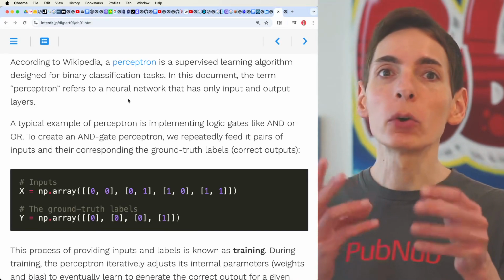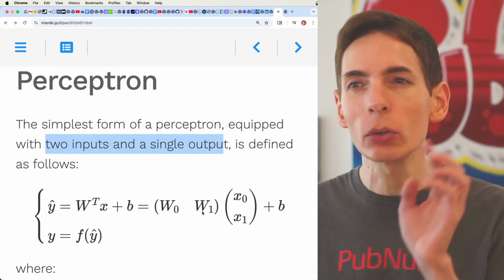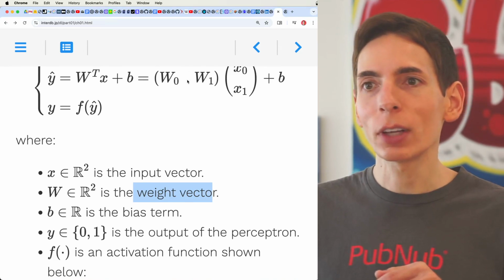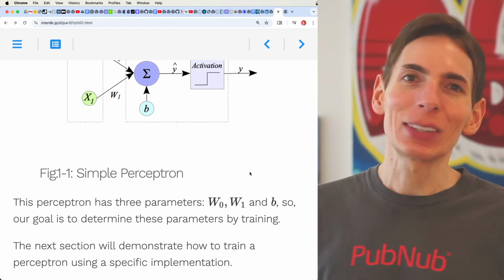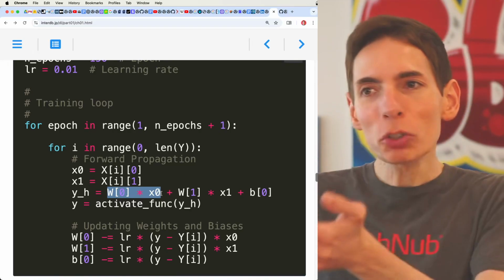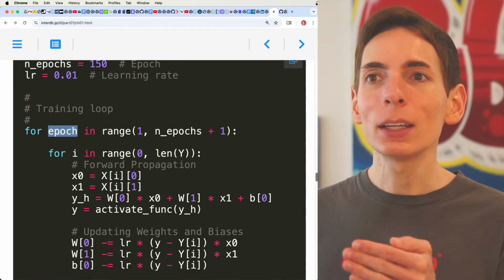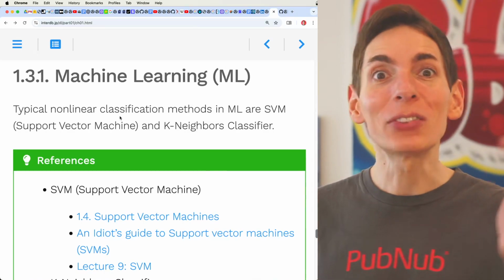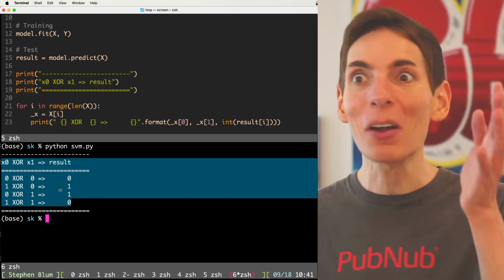Machine Learning Intro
All right, here's the plan. We're going to discuss machine learning by starting with the basics, starting with a perceptron, a simple algorithm for binary classifications where the output is a yes or no. It looks complicated with math symbols but it's pretty straightforward.

With a perceptron, you provide input data and get output data, without writing complex code, the machine learning model figures it out! The inputs are usually called "features" or "x," and outputs are "labels" or "y." Training the model involves adjusting weights and biases to get the correct output. For example, training a model to learn the AND gate involves giving inputs like 0 and 1 and getting the correct output, like 1. The perceptron works by multiplying weights and inputs, adding a bias, and then getting an output, adjusting weights over several iterations so the model learns.

This process of training is repeated many times until the model gets the right answer, like learning the AND gate correctly after many epochs. This is the simplest form of machine learning. Once trained, the model can predict outputs for new inputs.

Isn't it great how straightforward it is? You provide the data, let the model learn, and then get results, all with simple steps and basic math, making machine learning accessible to everyone!